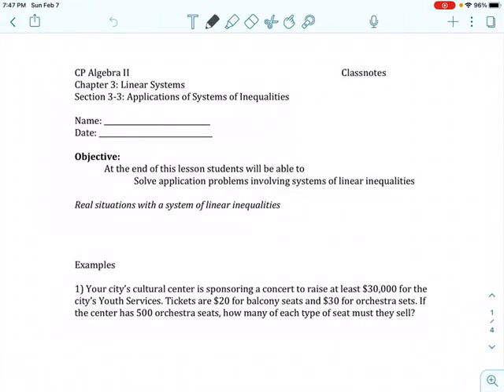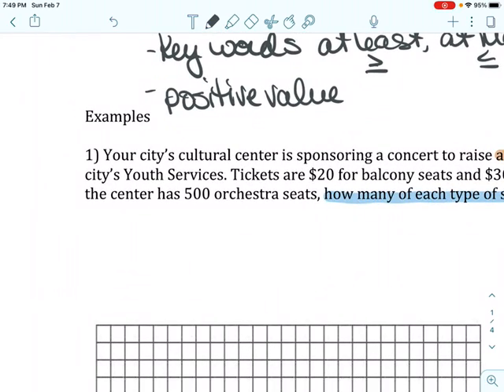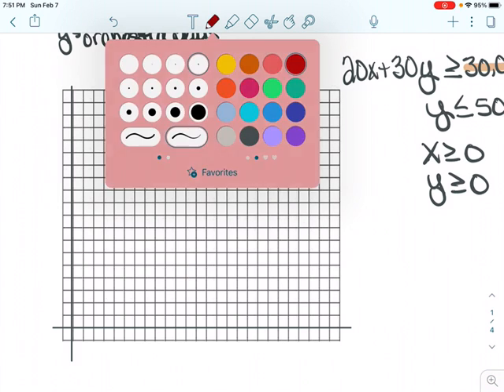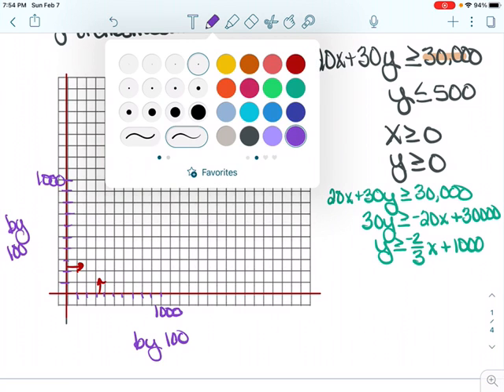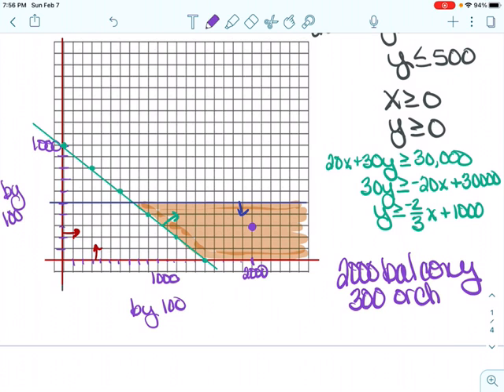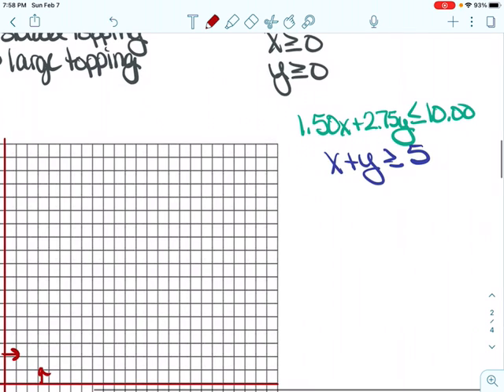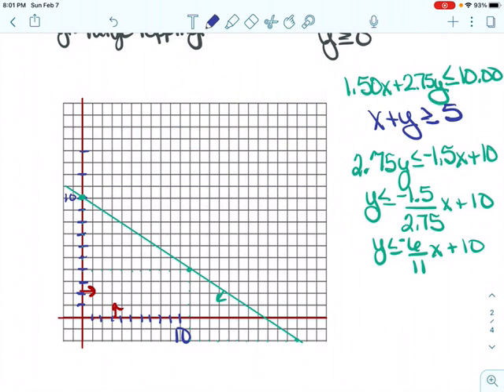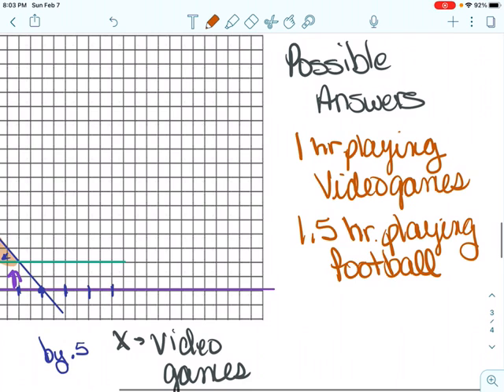Section 3 3 Applications of Systems of Inequalities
Applications involving Systems of Linear Inequalities